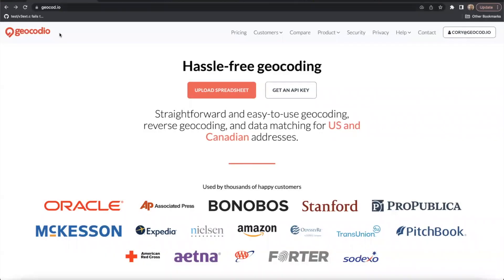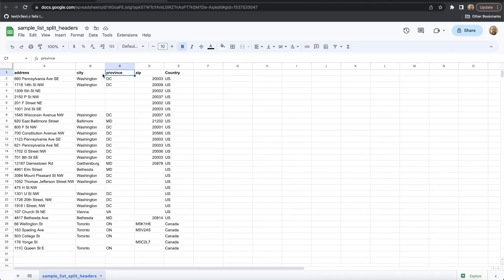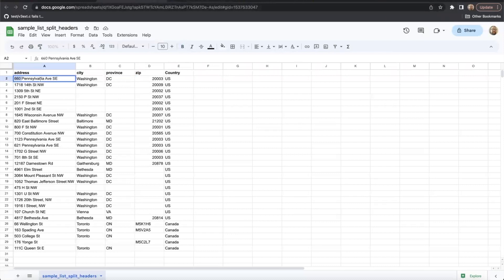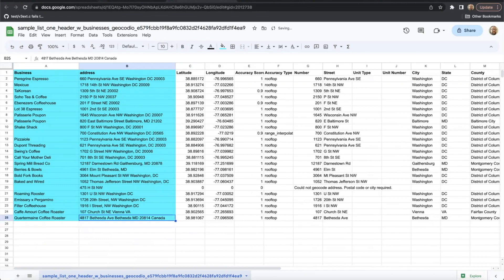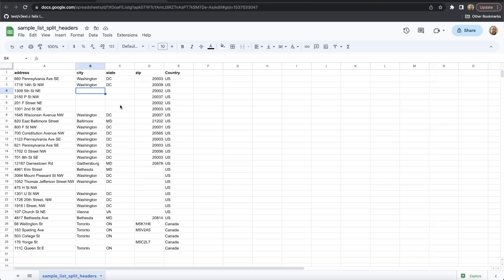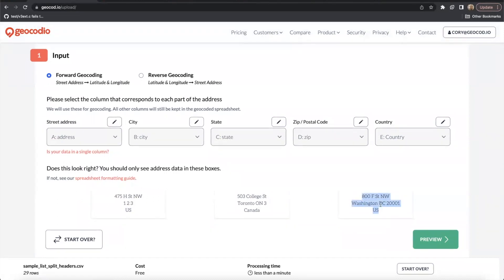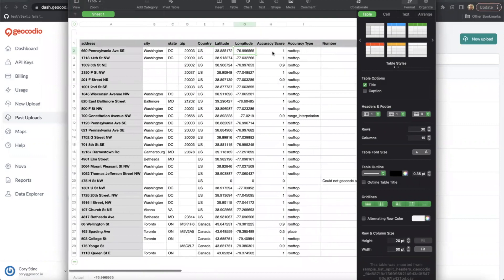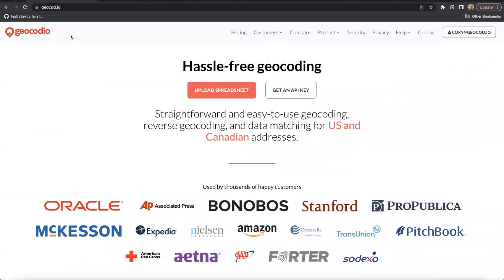Geocodio Spreadsheet Uploads: How to Format Your Spreadsheet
In this video, we'll discuss how to best format your spreadsheet to get the most accurate possible result from Geocodio's Spreadsheet Uploader tool.

0:00 Intro
0:30 Login
0:49 Accepted File Formats
1:08 Headers
1:49 Consistent Formatting
4:26 Adding Country Column
5:30 General Formatting Tips
7:20 Uploading A Spreadsheet
7:40 Setting Input
8:39 Preview Map
9:15 Appends
9:28 Finalizing Upload
9:50 Reviewing Results
11:35 Conclusion